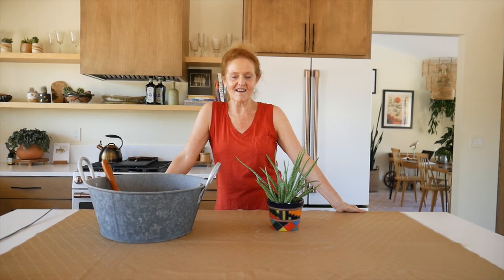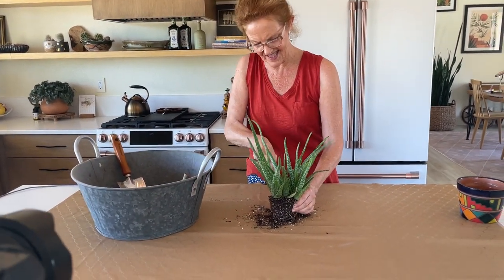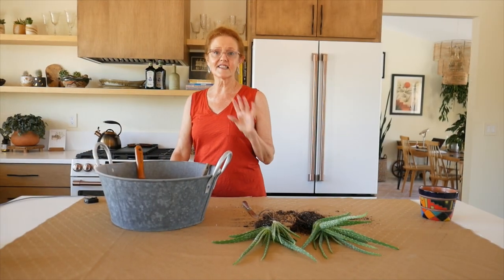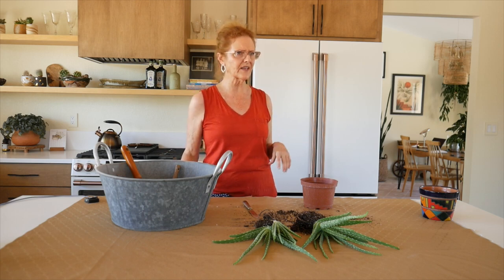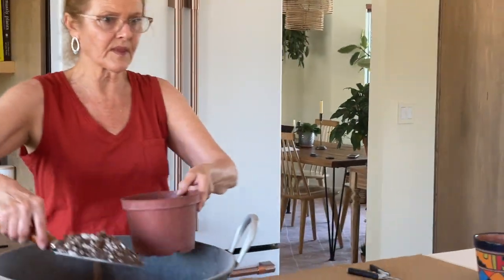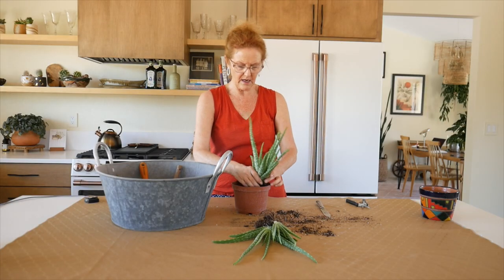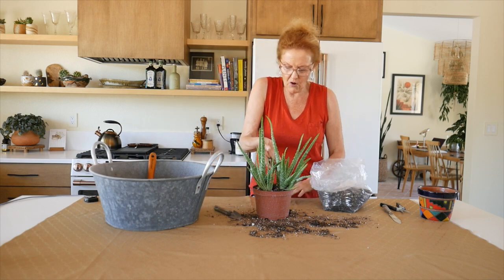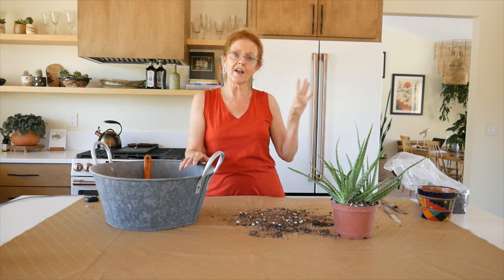HOW TO REPOT ALOE VERA (+ Dividing An Aloe Vera Plant) / JoyUsGarden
Welcome! This is a guide on how to repot your Aloe vera plant. I'll walk you through the entire process in this easy-to-follow tutorial on repotting Aloe vera. You'll also see me splitting, separating, or dividing the plant into 3 plants.

Here's what you can expect in this video:
*When & why to repot Aloe Vera
*Selecting a pot size
*The soil mix to use for Aloe vera
*How to remove Aloe vera from the pot
*Repotting Aloe vera step by step
*Watering & aftercare tips

RELATED TO THIS VIDEO (Blog Posts With Videos)
MY FAV HOUSEPLANT FERTILIZERS
Grow Big
Sea Grow
Liquid Kelp & Seaweed
MY FAV POTTING SOILS
Happy Frog
Ocean Forest